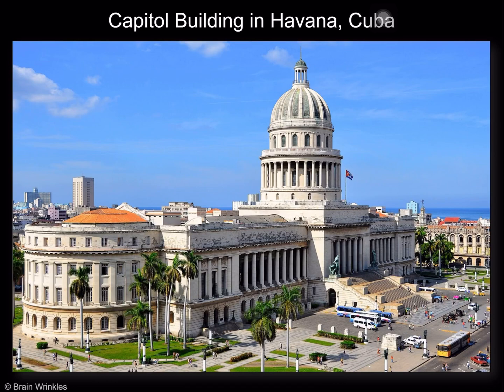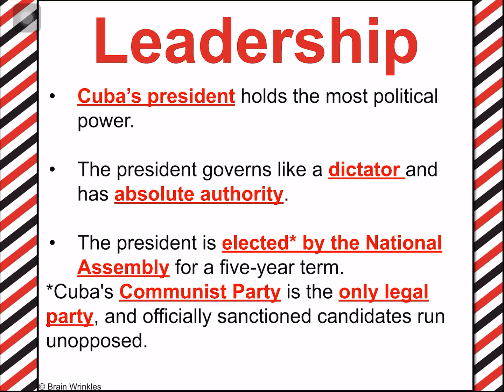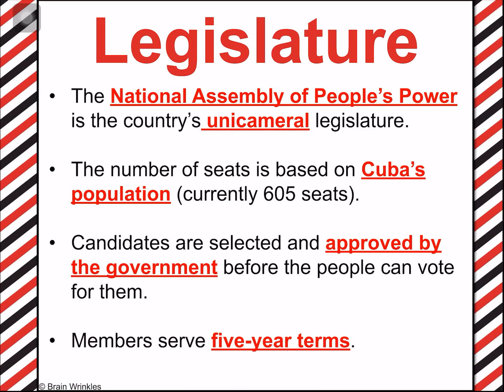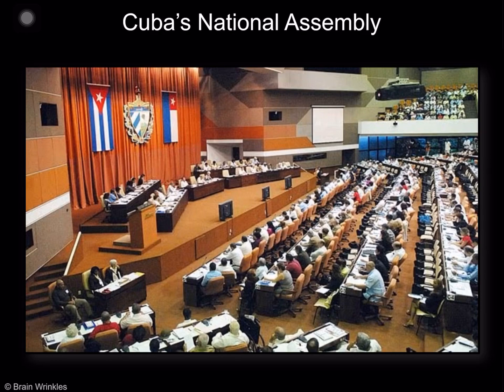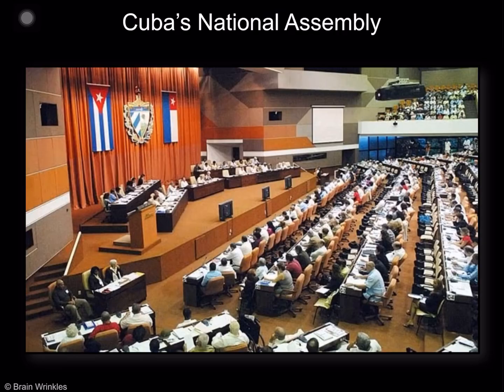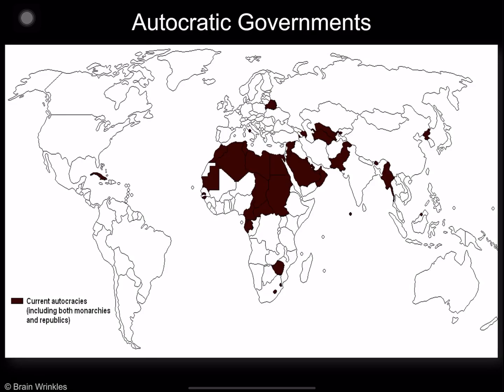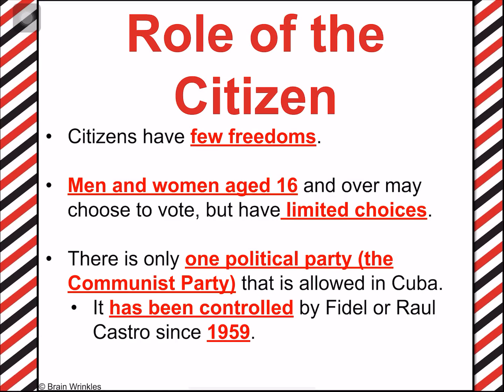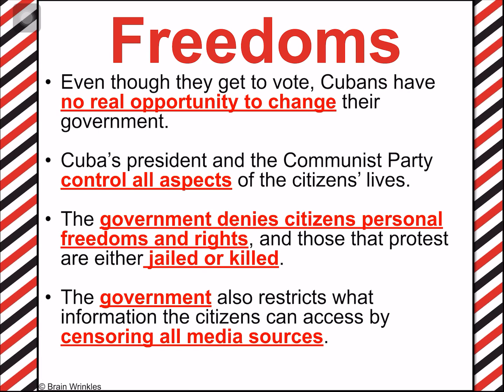6th grade VLD Cuban Government